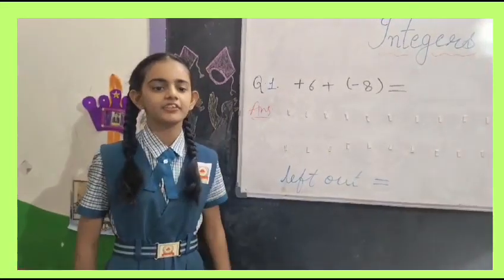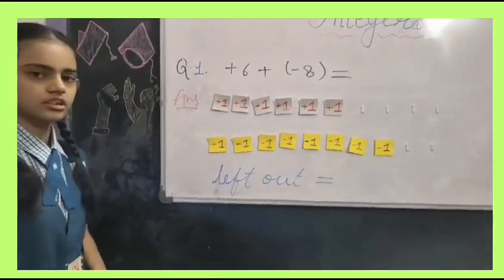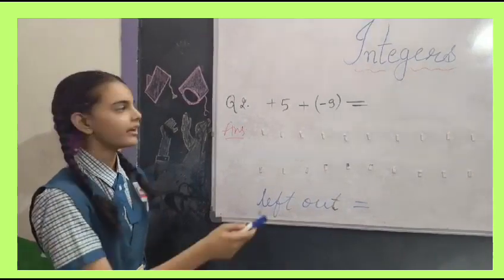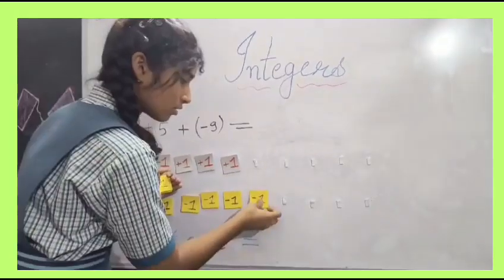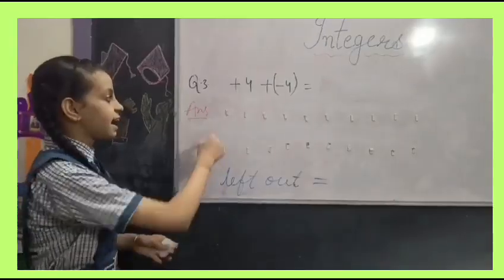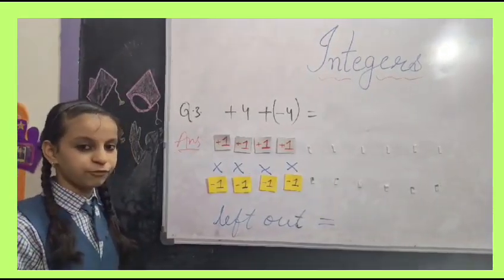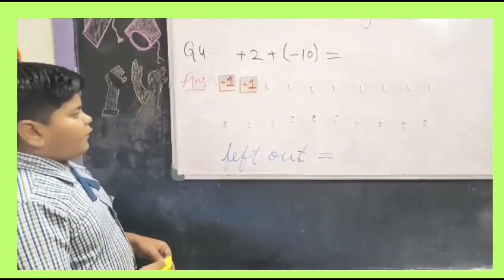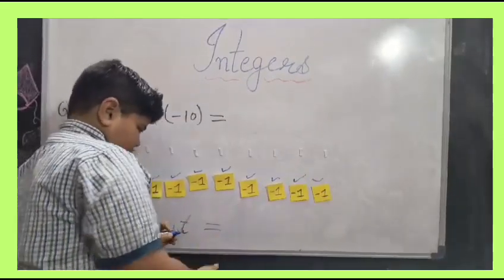The best way to learn the addition of Integers